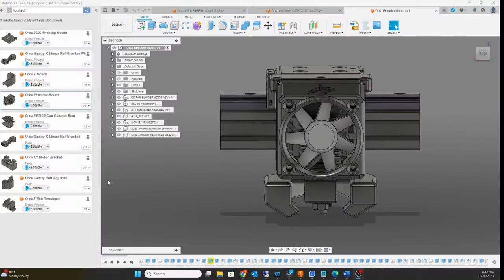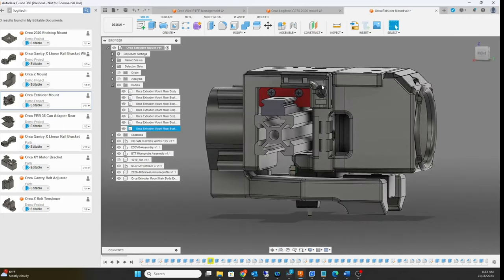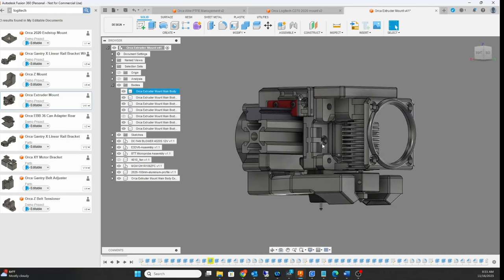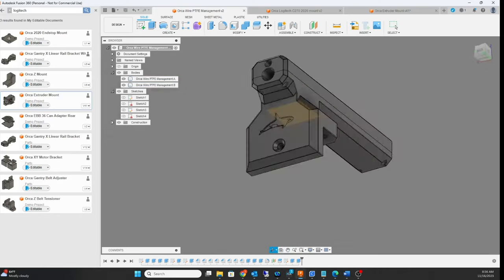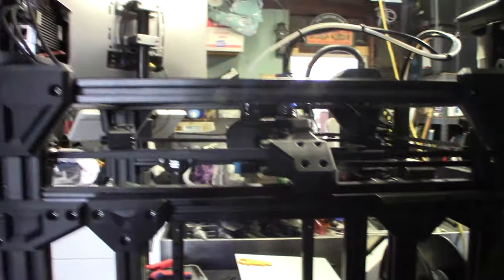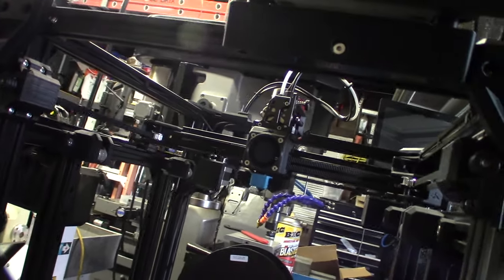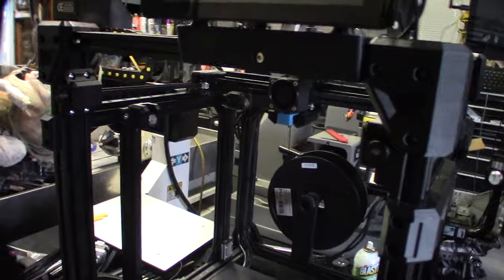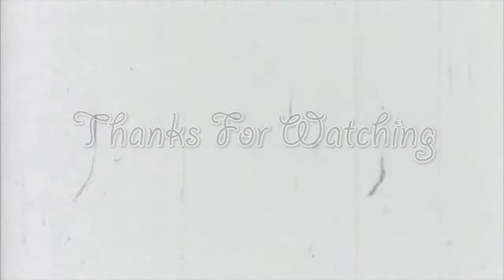Orca Super Cube CoreXY 3D printer concept Part 3, extruder hotend toolhead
In Part 3 I go over the tool head and extruder system
HGX-Lite-Extruder